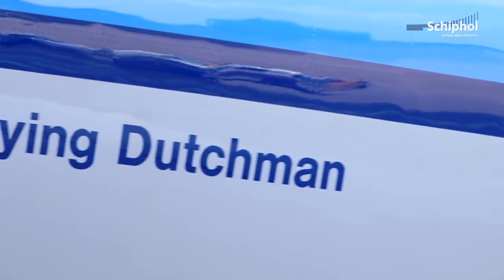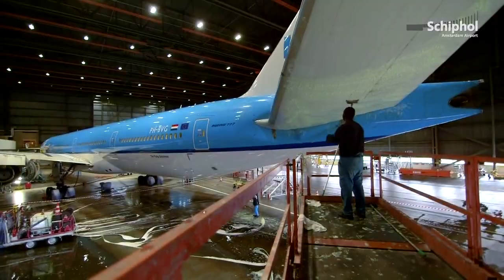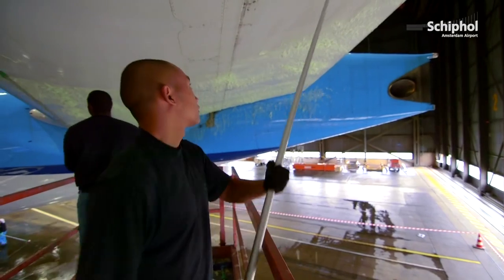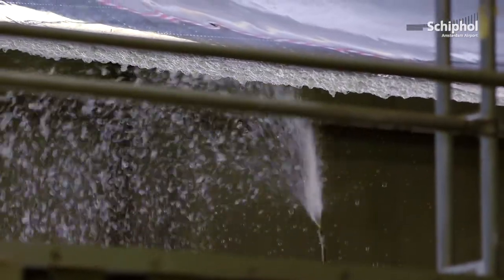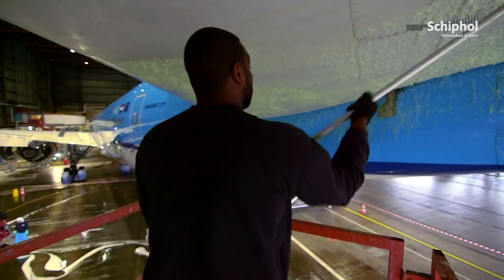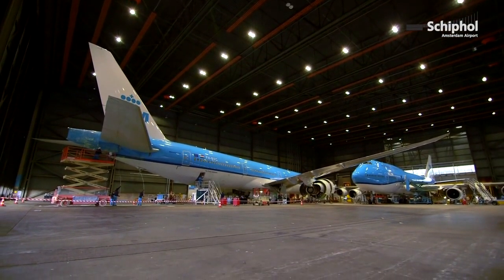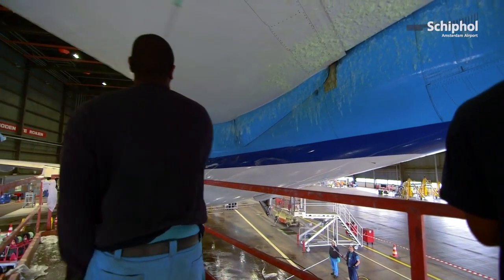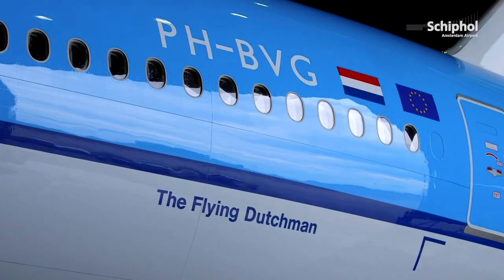KLM washing an airplane aircraft 777 737 BOEING cleaning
Washing an aircraft.